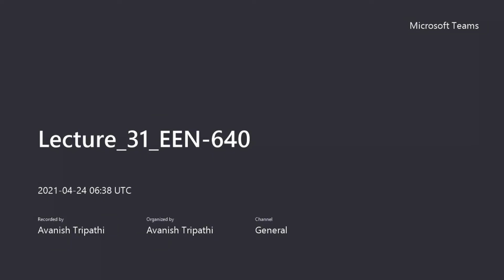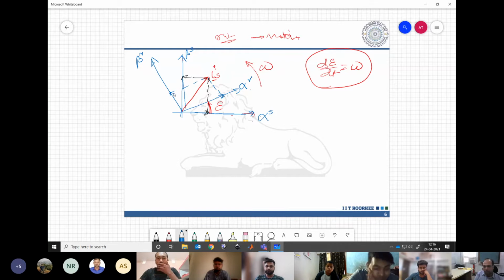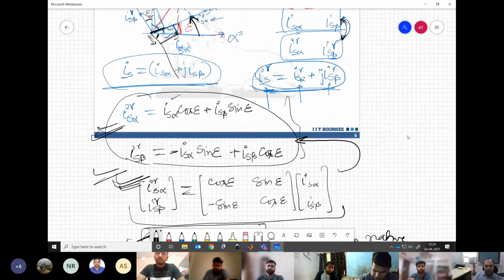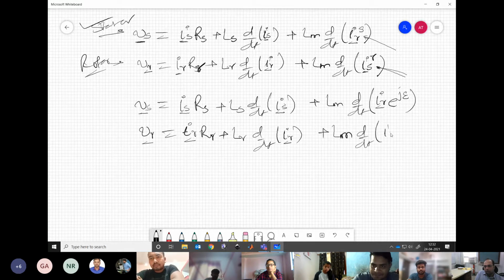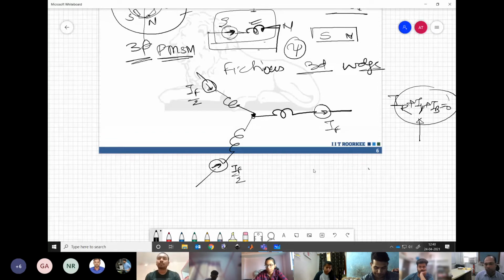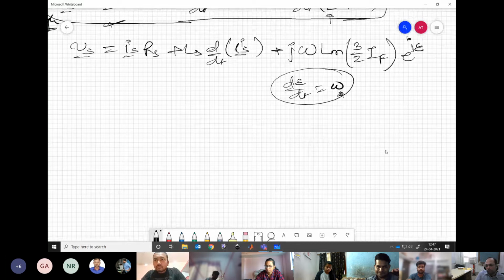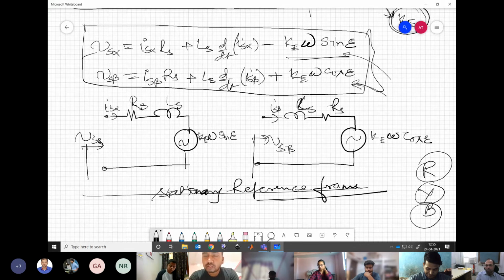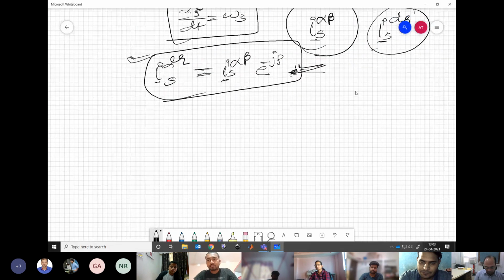Lecture 31 (Modelling of cylindrical rotor PMSM - I) EEN-640 Advanced Electric Drives